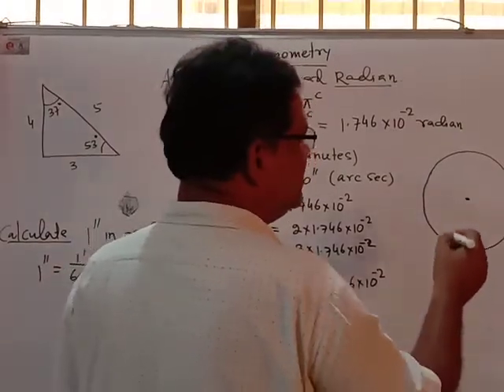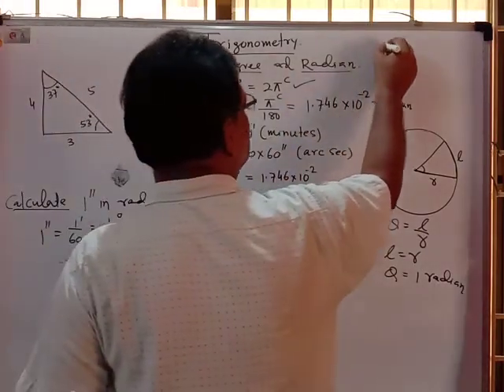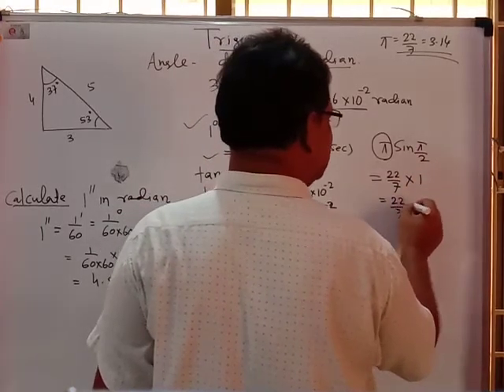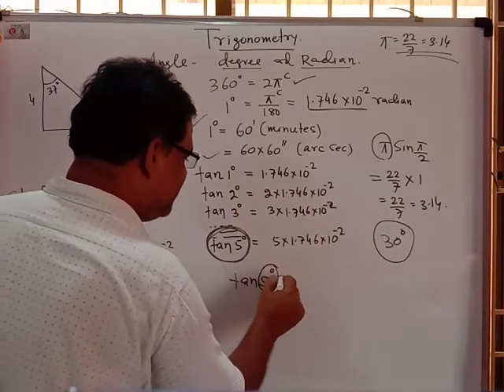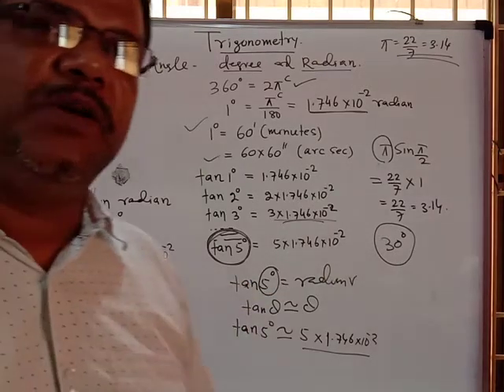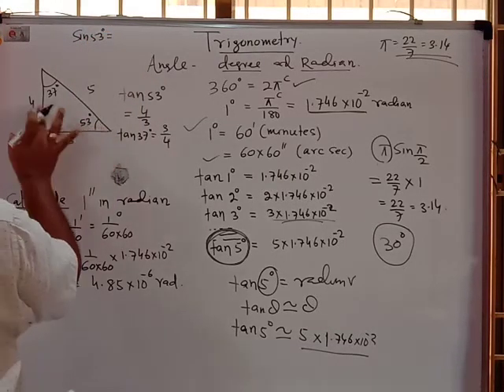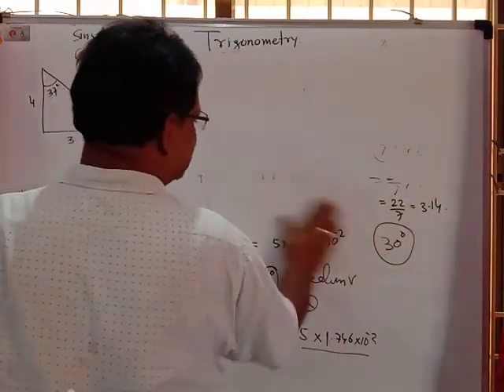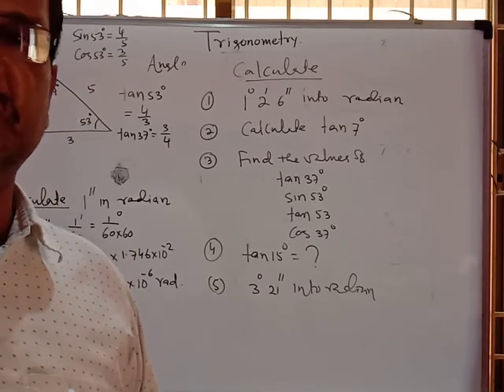TRIGONOMETRY CLASS 11 PHYSICS